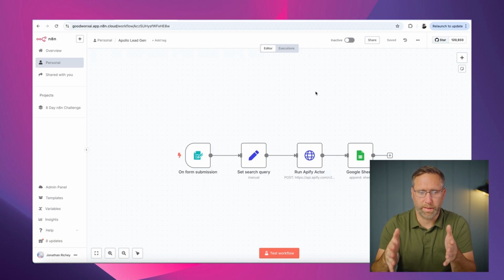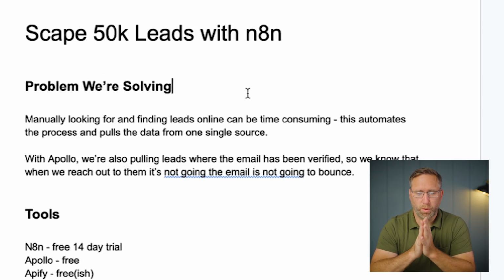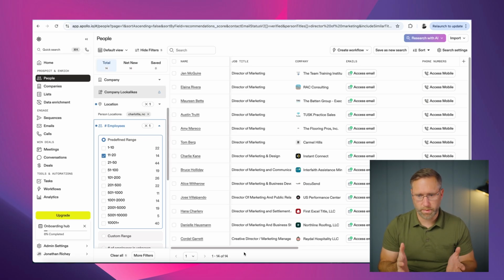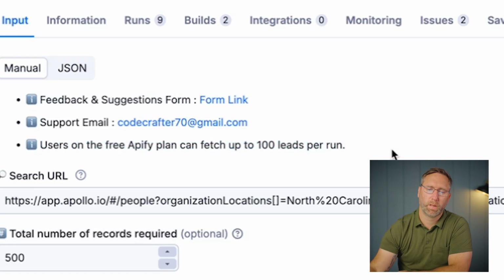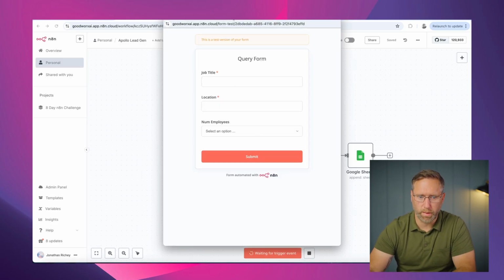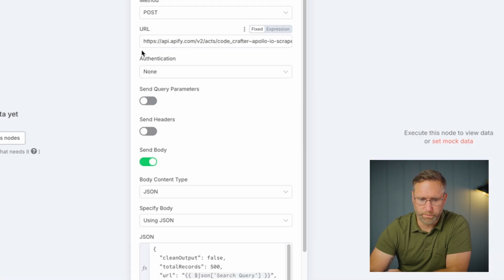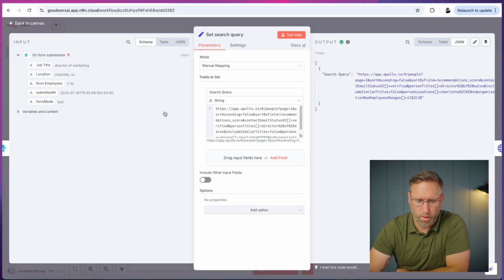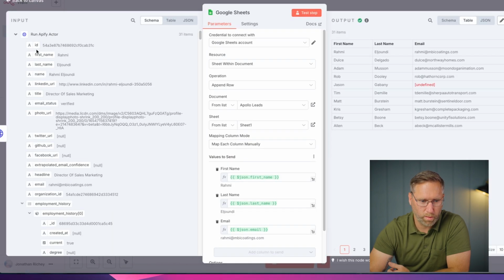Scrape 50k leads with only four nodes (n8n automation)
Are you tired of manually searching for leads? In this step-by-step tutorial, I’ll show you how to automate lead generation by scraping up to 50k leads from Apollo.io using Apify and n8n—no coding required.

🚀 What You’ll Learn:
How to create a n8n form and pass that data as dynamic variables
How to set up Apify to scrape lead data from Apollo
How to connect Apify with n8n using HTTP requests
How to automate and store your leads in a Google Sheet

⏰ Timestamps ⏰
0:00 - Scrape 50k leads with n8n automation
00:35 - Who am I?
00:49 - Learn n8n in 8 Days Challenge
1:06 - n8n Workflow Demo
2:38 - Problem Solved/Tools/Skills Learned
4:34 - What is Apollo?
7:04 - What is Apify?
10:44 - Workflow Breakdown